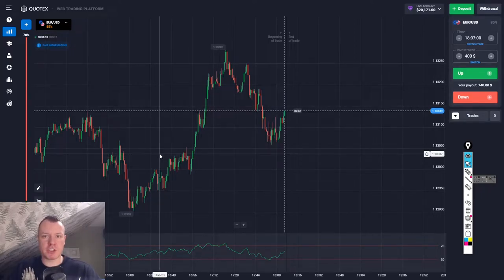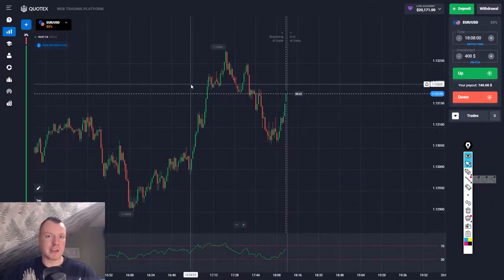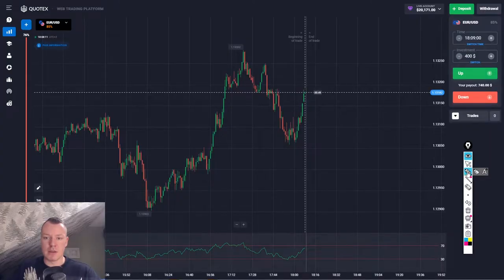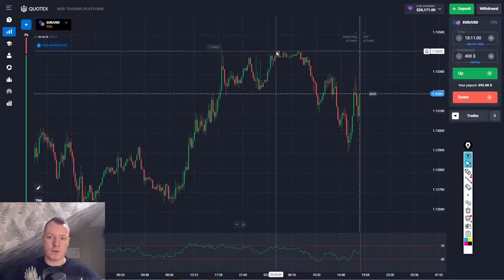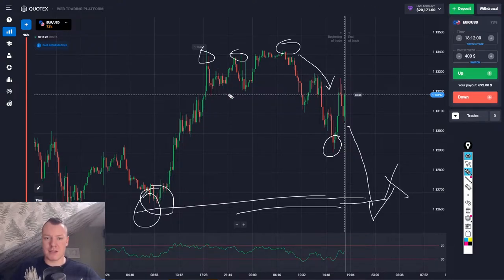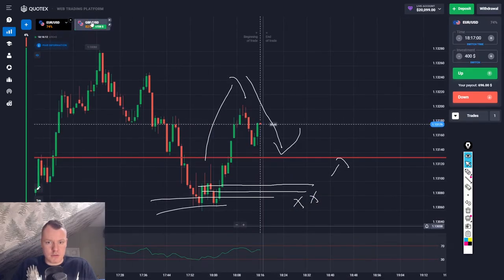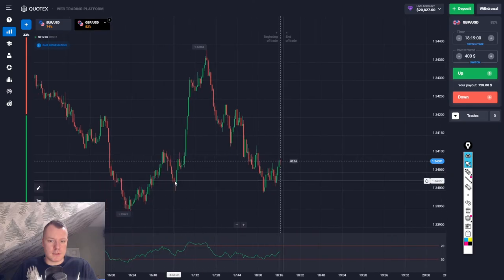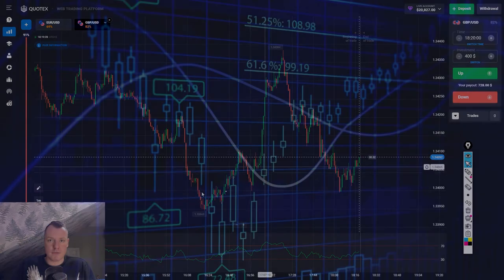Best Binary Options Trading Strategy for beginners (60 seconds trading)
➔ Free 50% bonus with the promotion code: bobroker50➔ Visit my

Investing is speculative. Your capital is at risk when investing. This website/YouTube-Channel is not intended for use in any jurisdiction where the trading or investments described are prohibited and should only be used by persons and in a manner permitted by law. Your investment may not be eligible for investor protection in your country or state of residence. Therefore, conduct your own due diligence. This website/YouTube-Channel is available to you free of charge, however, we may receive commissions from the companies we offer on this website.